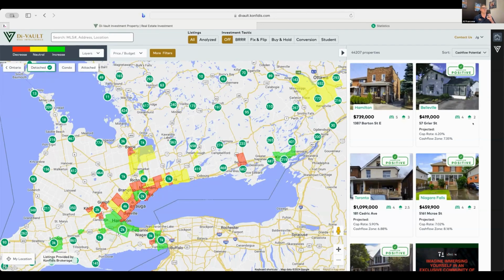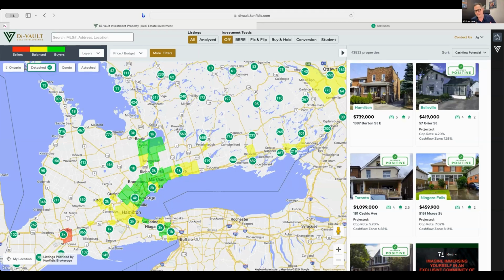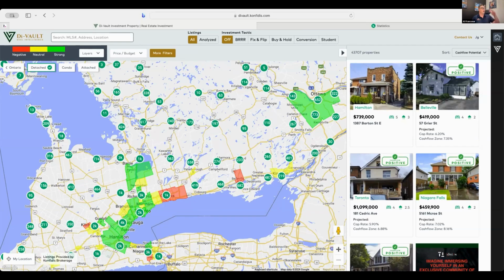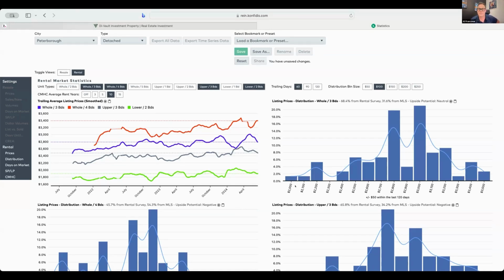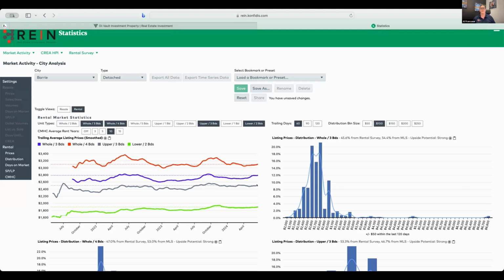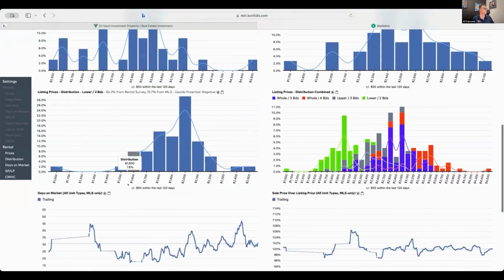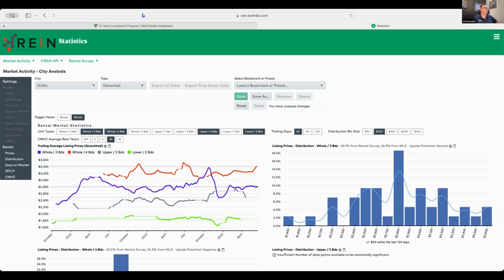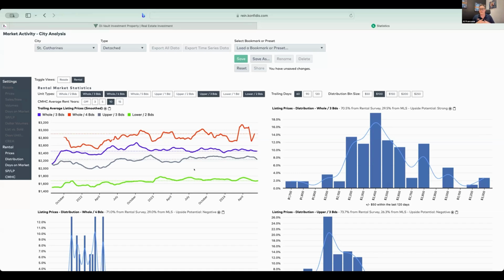Rental Market Update July 2024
Our effective property management does more than just manage your property, we provide you with peace of mind so you can sleep better at night while your family’s nest egg grows. Visture’s speciality is helping real estate investors just like you manage single family and small multi-family buildings (less than 12 doors). We offer a full suite of services at competitive rates starting from 5% so you can focus on growing your wealth while we focus on your tenants and toilets.